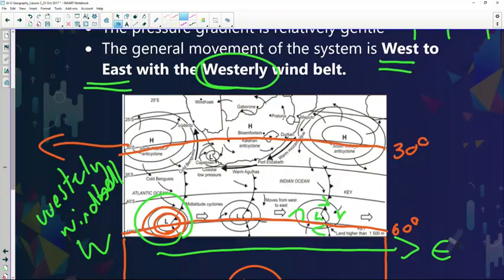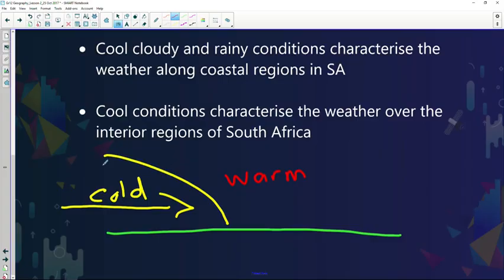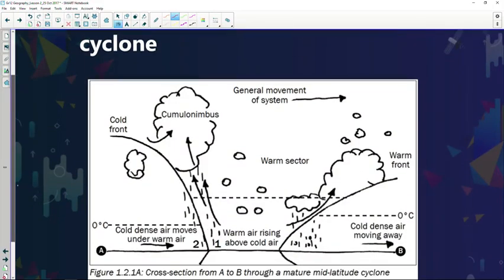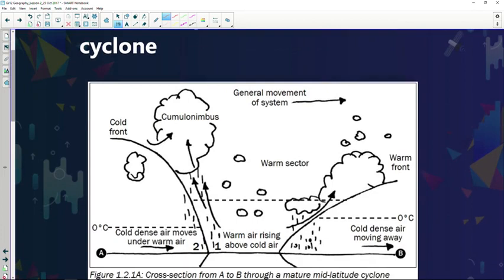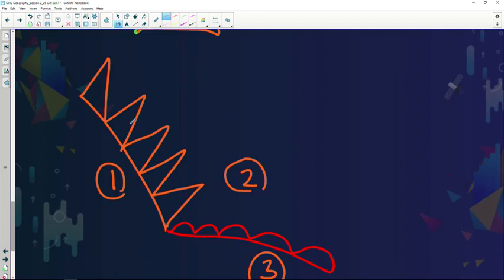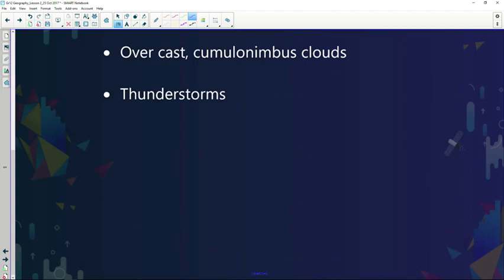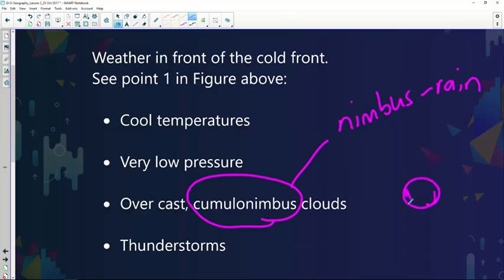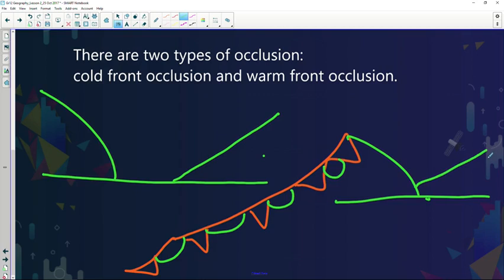Cyclones: Mid-latitude 2 - Geography